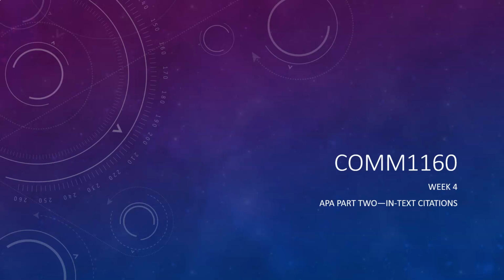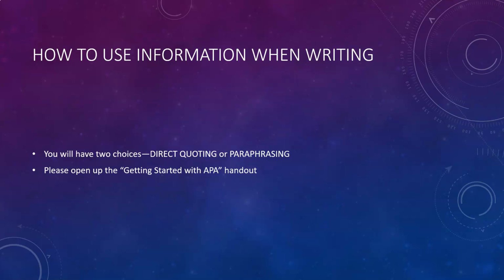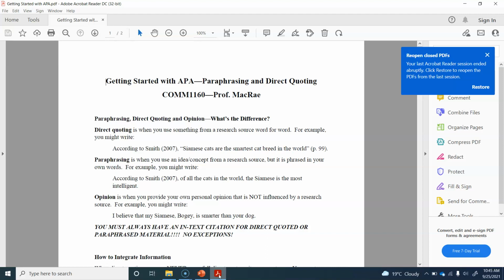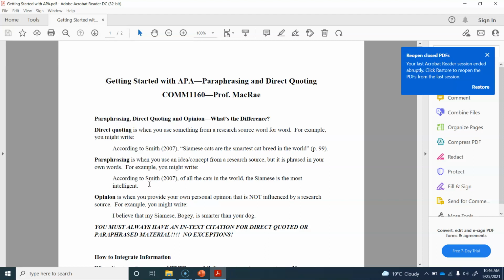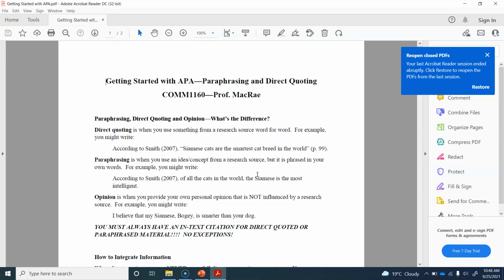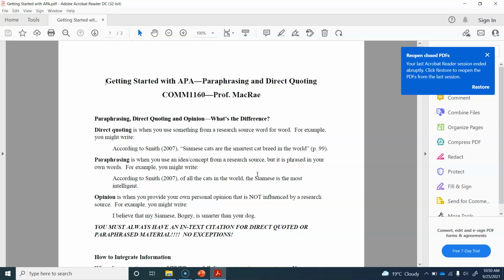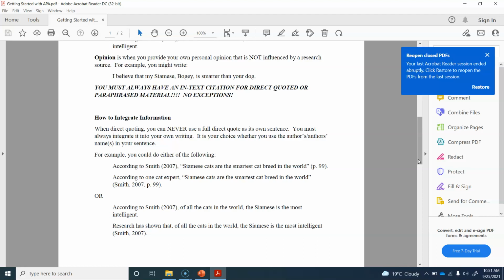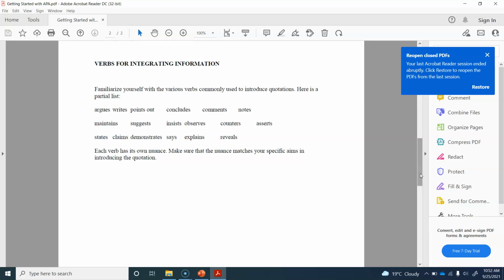COMM1160, Week 4, Video 1, Intro to APA Citations, Direct Quoting and Paraphrasing